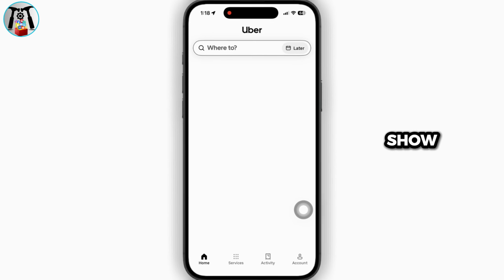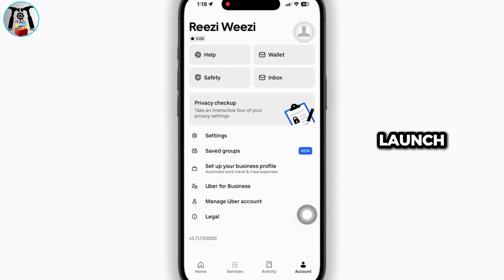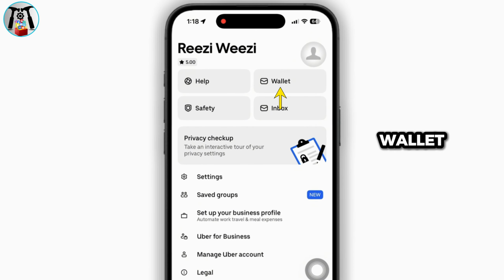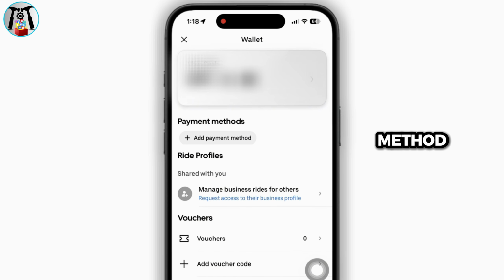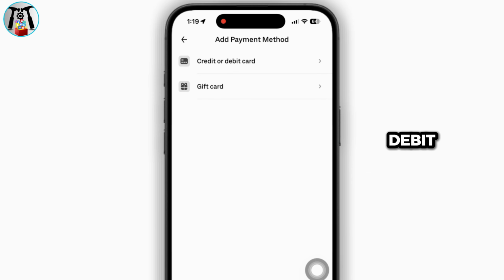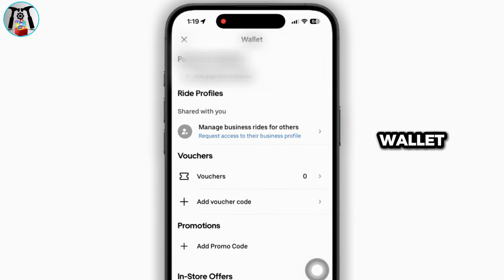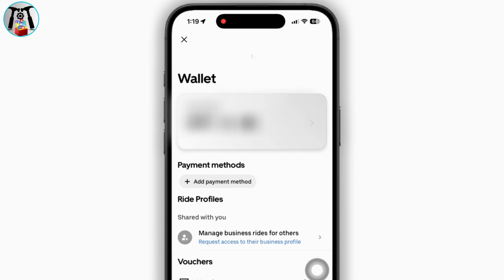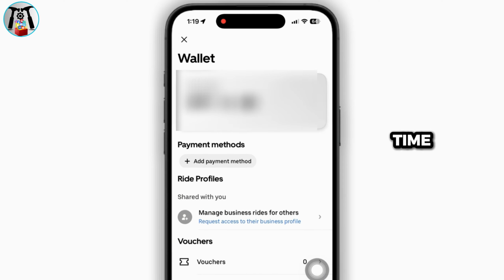How To Add Funds To Uber Account (Easy Guide 2026) | Uber Wallet Top Up & Payment Method Setup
Learn how to add funds to your Uber account in 2026 using this simple step-by-step guide. This tutorial shows you how to top up your Uber wallet and add payment methods for rides and orders.

In this video, you’ll learn:

How to open Uber app settings
How to access payment section
How to add funds or balance to Uber account
How to link debit or credit card
How to use Uber wallet for rides
How to fix payment issues on Uber

Make sure your payment method is valid before adding funds.

Timestamps:
0:00 – Introduction
0:05 – Open Uber app
0:20 – Go to payments section
0:45 – Add funds/payment method
1:00 – Confirm top-up
1:09 – Final summary